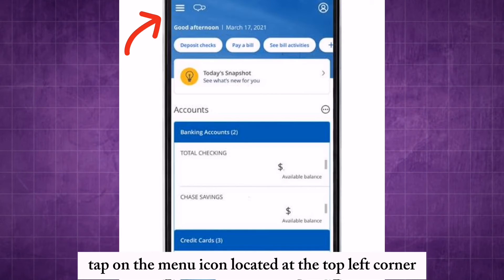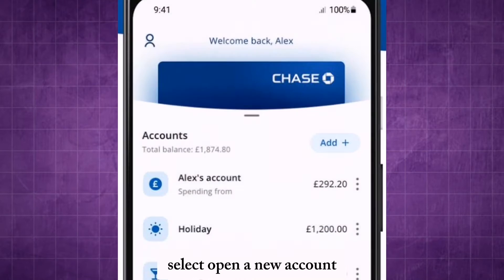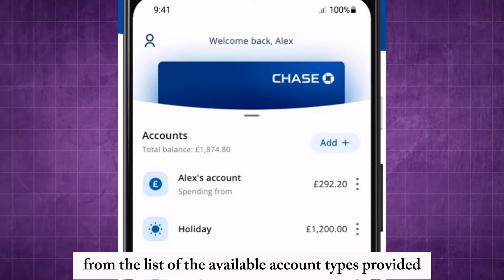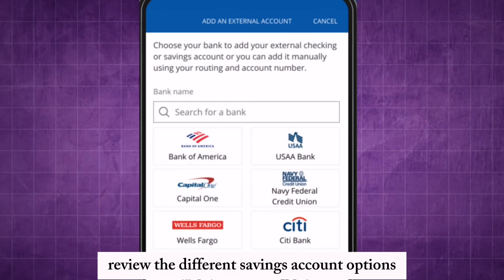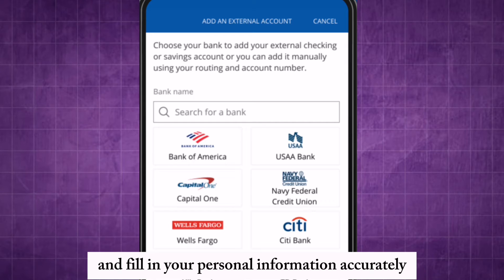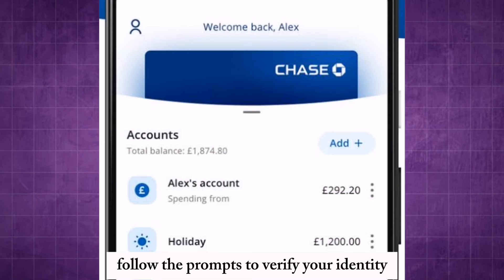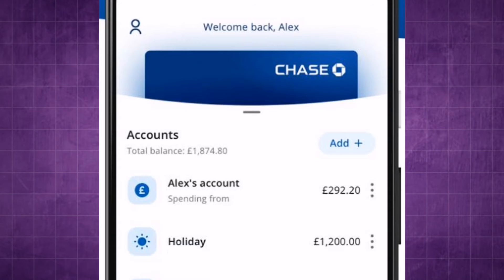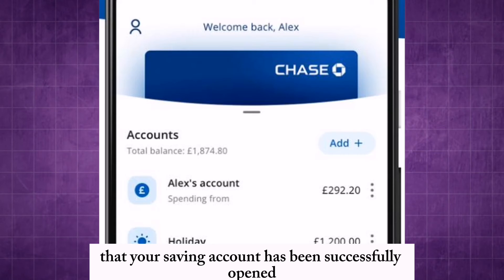How to add saving account to CHASE app l Double Z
Want to know how to add a savings account to your Chase app? Our step-by-step guide will show you exactly how to do it! Whether you're in the USA, UK, Canada, or Europe, this tutorial is designed to make the process simple and easy. Enhance your banking experience by managing your savings directly from the Chase app. Watch now to learn how to link your savings account and start taking full advantage of Chase’s features!